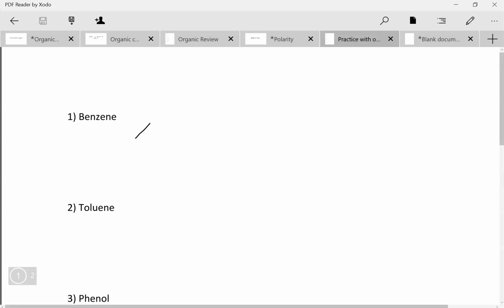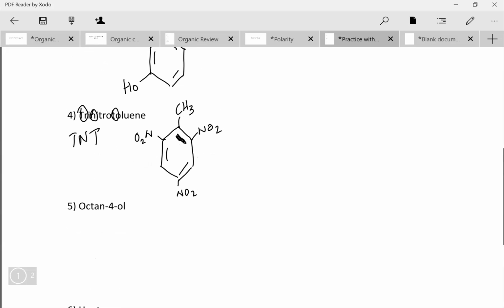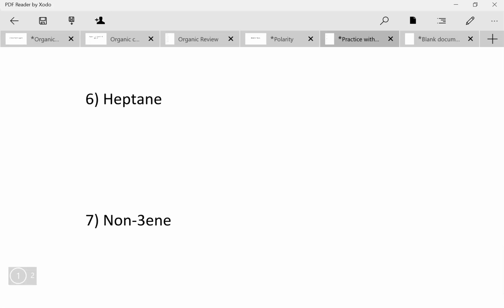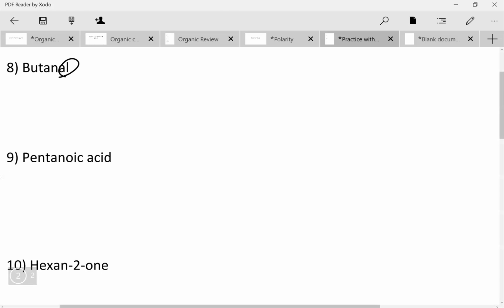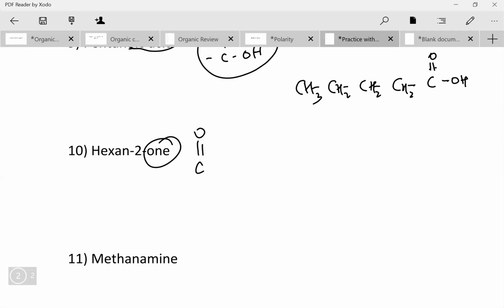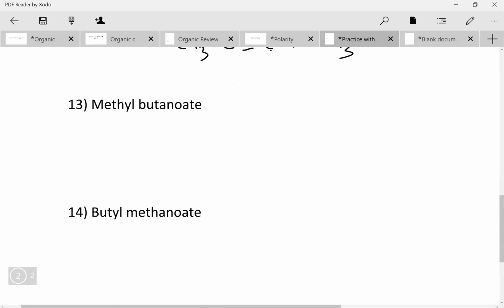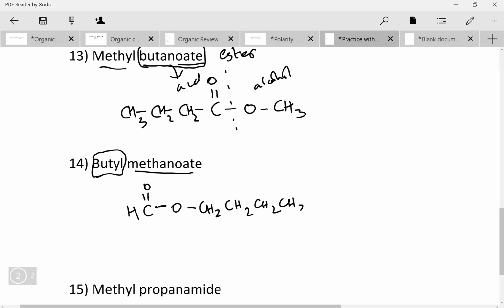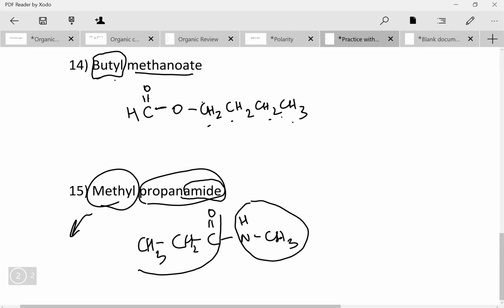Practice with organic compounds